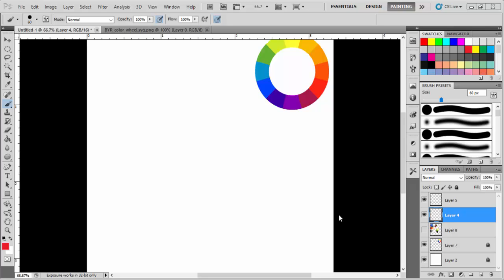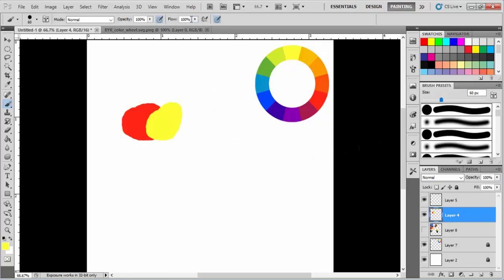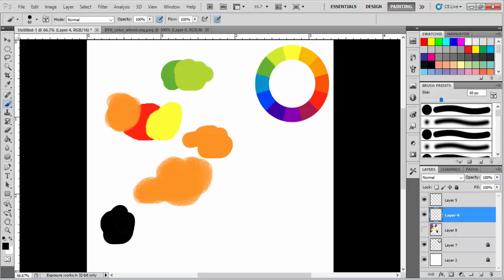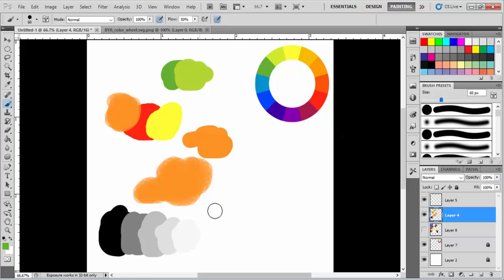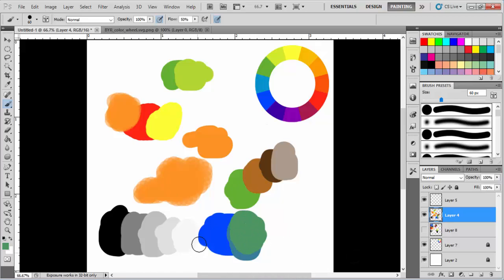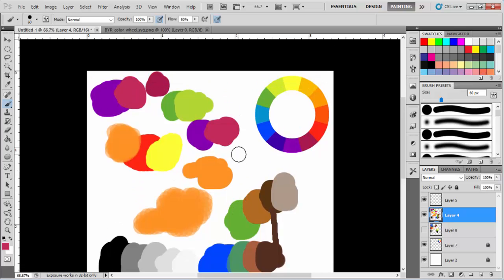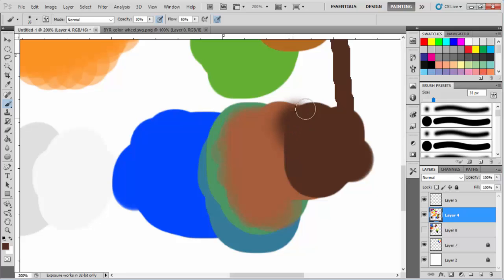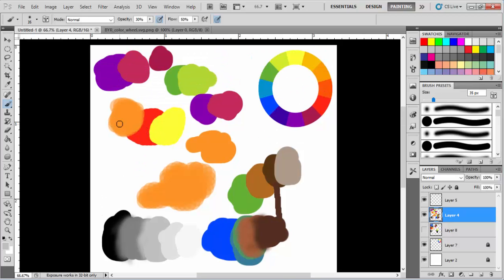how to blend colors in Photoshop mixing colors - drawlifestyle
how to draw digital painting in photoshop
This tutorial is for beginners in digital art and graphic design. How to blend the colors , how to mix the colors , how to do settings in photoshop for drawing these are frequently asked questions. So for this, I have made the video which may help full for you guys.